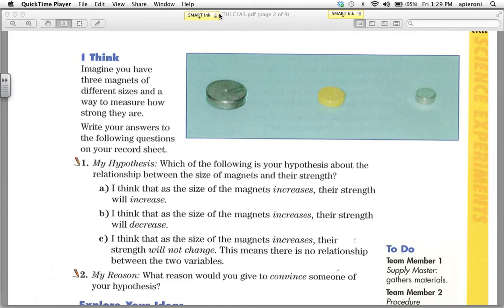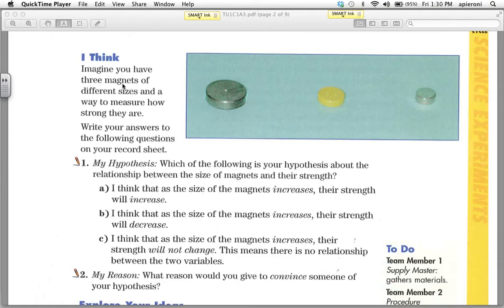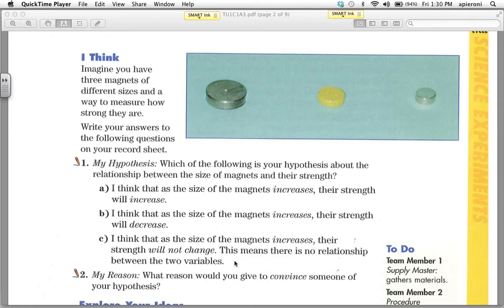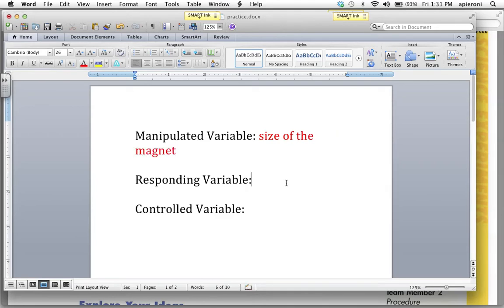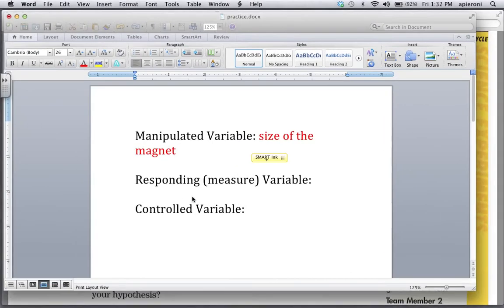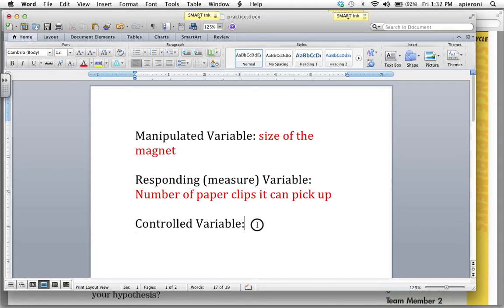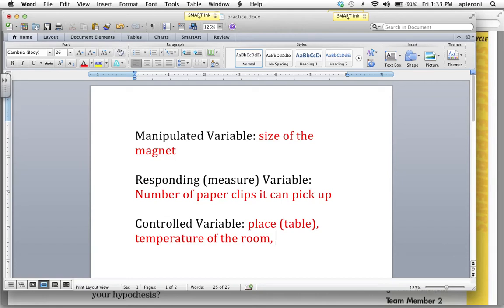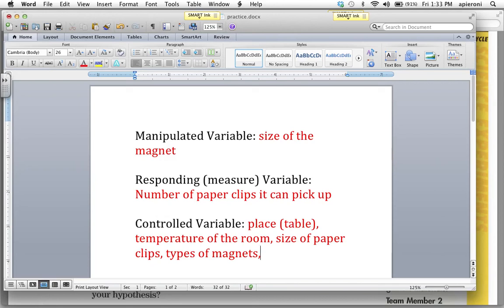Variables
Review of variables- manipulating, responding, and controlled